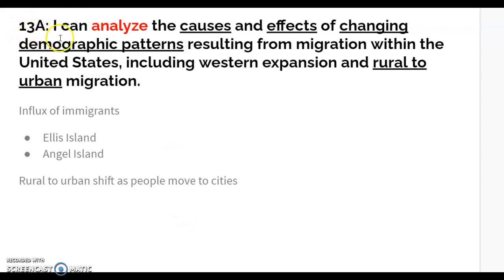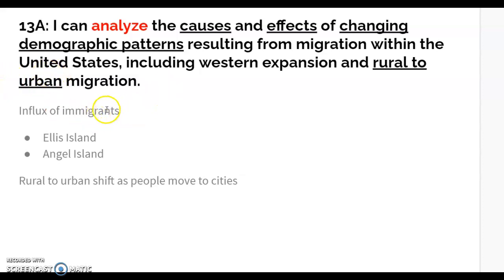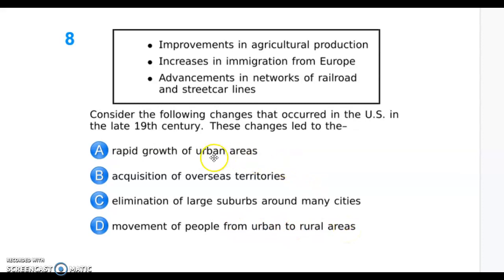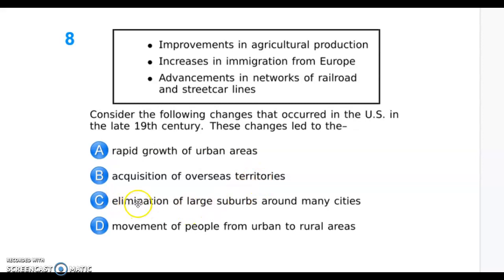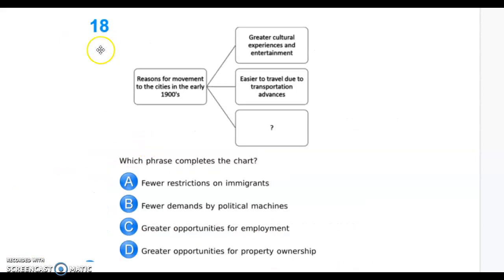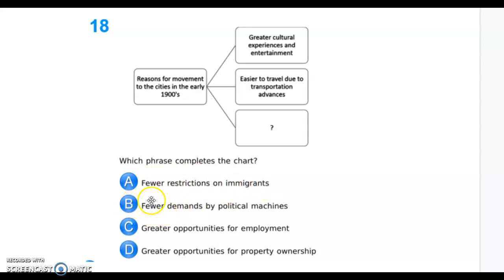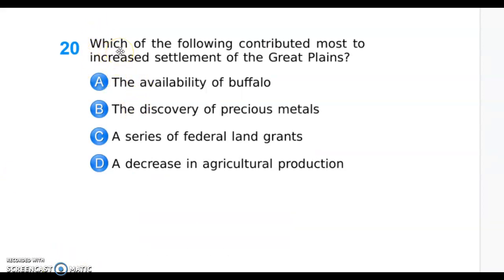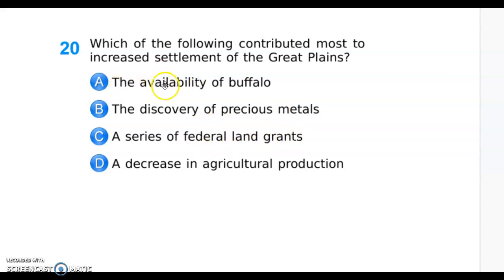Unit 2 13A USH